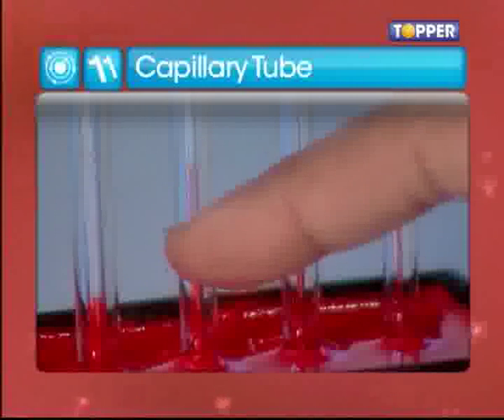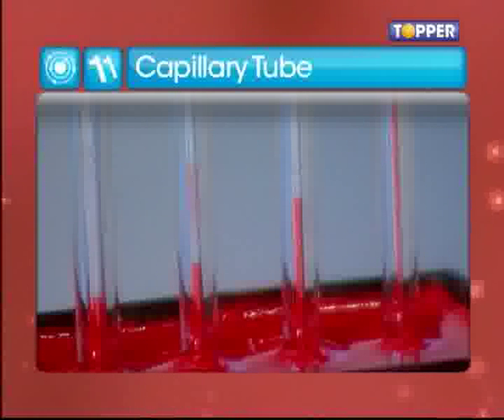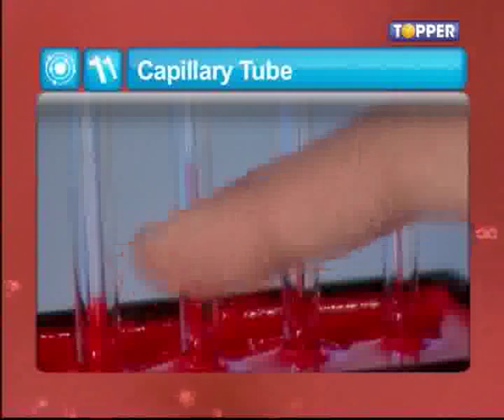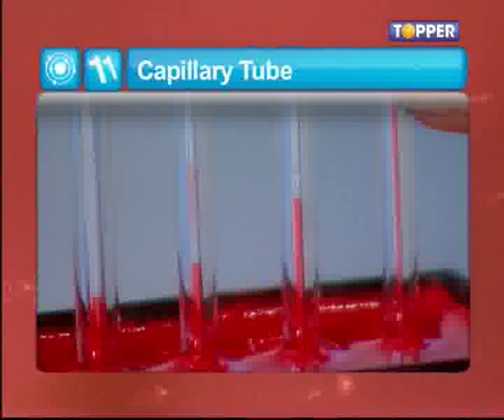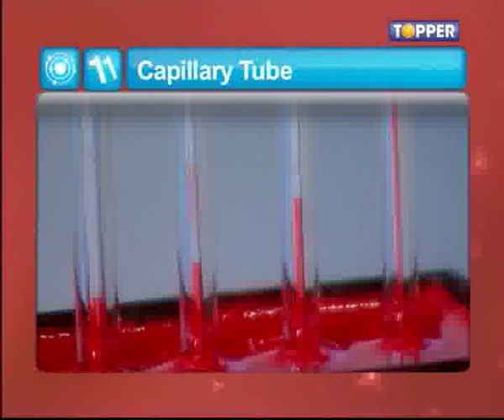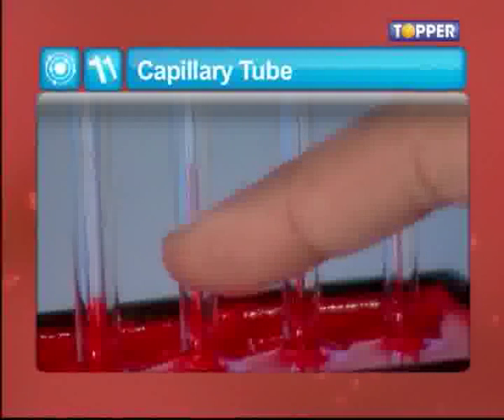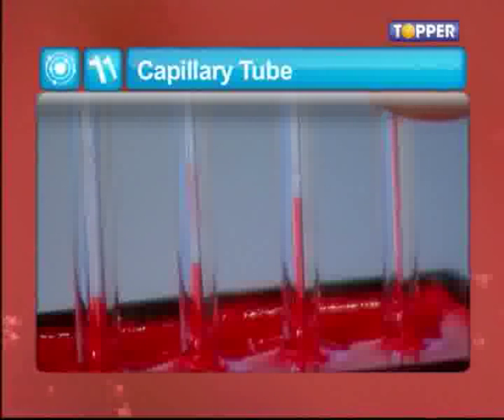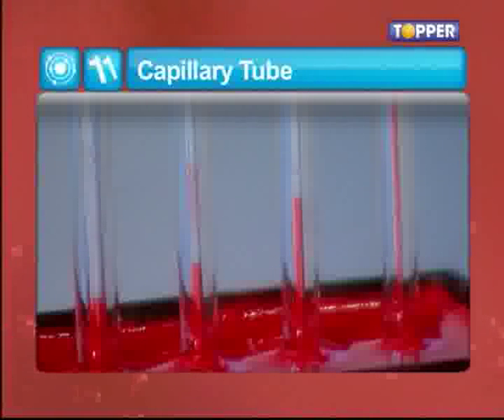Surface Tension & Capillarity-1